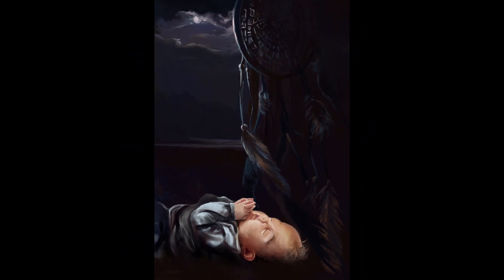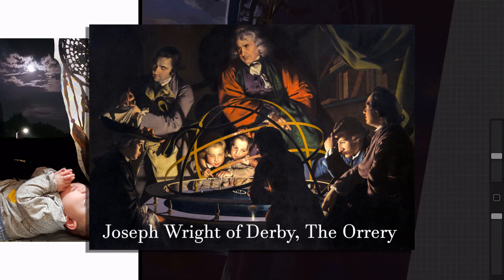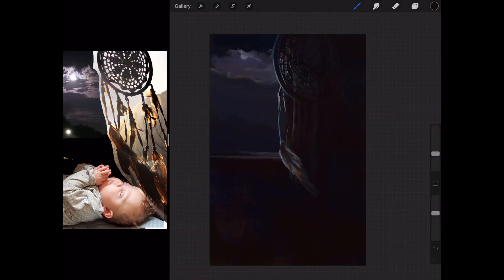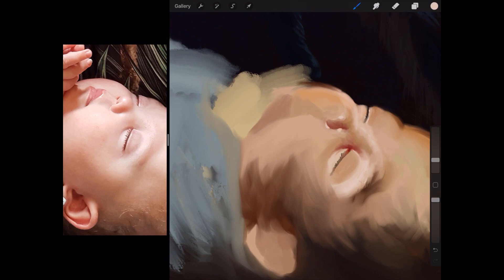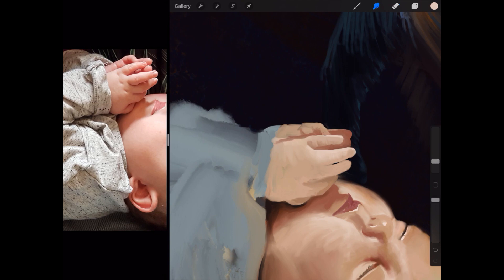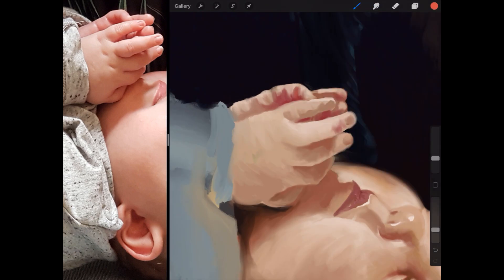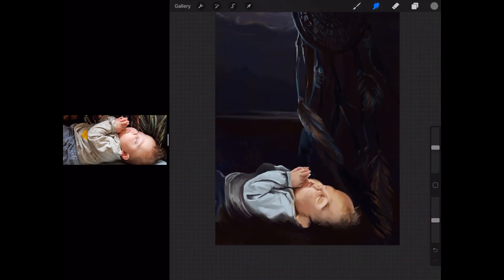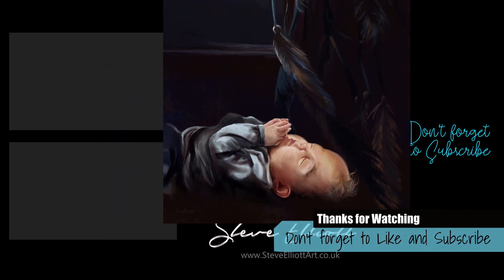Custom Oil brushes in Procreate or Painting in the style of Joseph Wright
In this painting I take three photos, two of my own and one from pixabay (dream catcher) to compose a portrait painted in the style of Josesph Wright.

Music
Waltz of the Flowers
Tchaikovsky